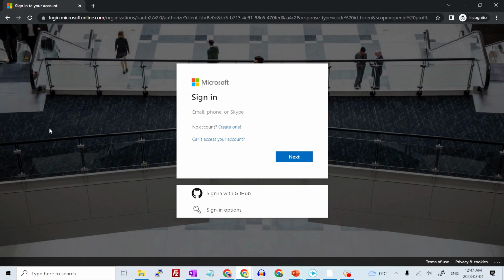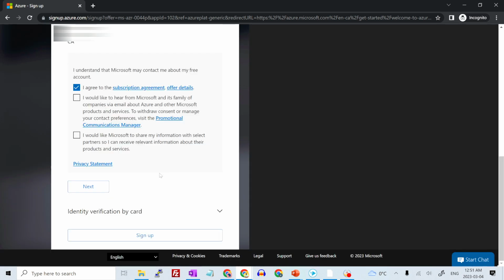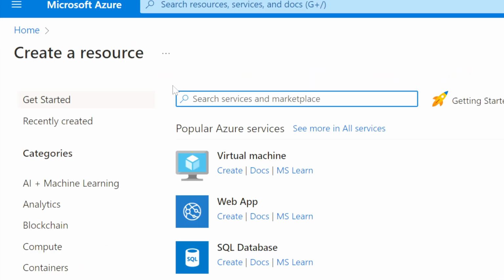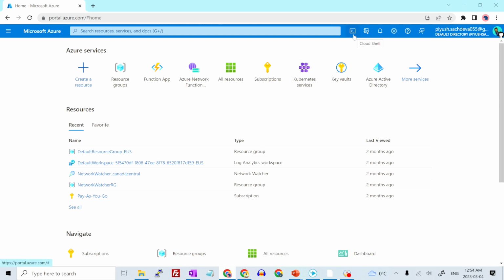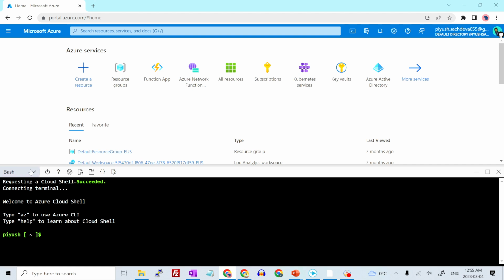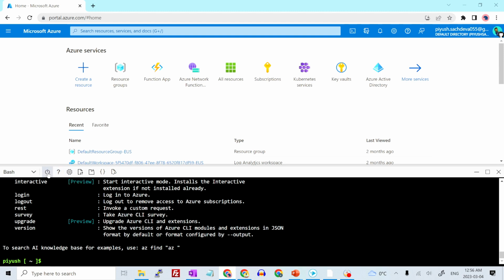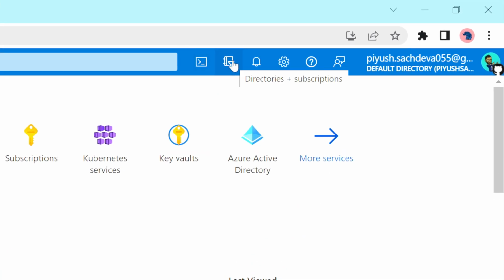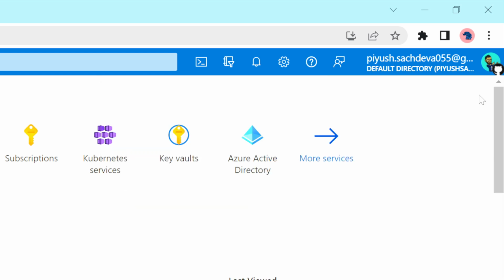Day4 - Create Free Trial Azure Account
Welcome to Day4 of AZ900WithPiyush .

📌In this video, I will show you how you can create a free trial Azure account and Get USD200* credit to use in 30 days. Once you signup, you will get free amounts of popular services and 55+ other services for the next 30 days.

Your credit card would not be charged during your trial period if you use the services that are free under the trial period. After your credit, you can move to pay as you go to keep getting popular services and 55+ other services and you only pay if you use more than the free monthly amounts.

After 12 months, you'll continue getting 55+ services free always—and still only pay for what you use beyond the free monthly amounts.

Note: **Depending on the country in which you sign up for your Azure free account, you may receive this credit in a specified local currency.

📌By the end of this video, you will learn -:
- How to create a free trial Azure Account
- How to create a resource in Azure Portal
- How to open Cloud Shell in Azure Portal
- Navigate through the Azure Portal

𝗩𝗜𝗗𝗘𝗢 𝗖𝗛𝗔𝗣𝗧𝗘𝗥𝗦  👀
0:00:00 - Introduction
0:00:50 - Create a free trial Azure Account
0:02:05 - Login to Azure Portal
0:02:15 - Navigate through the Azure Portal
0:03:26 - How to start Cloud Shell in Azure